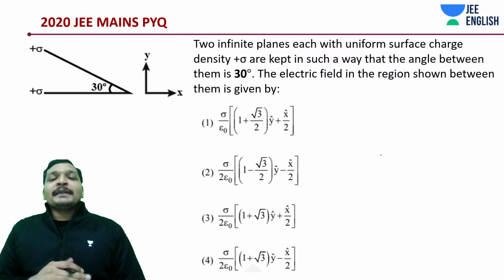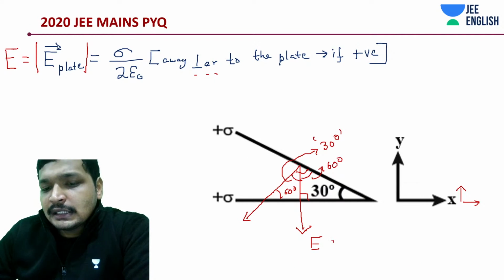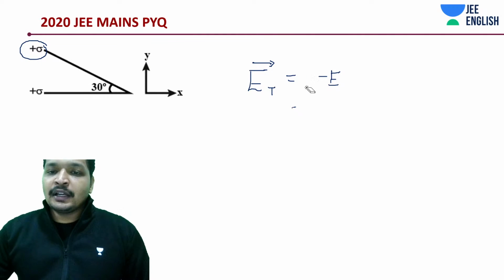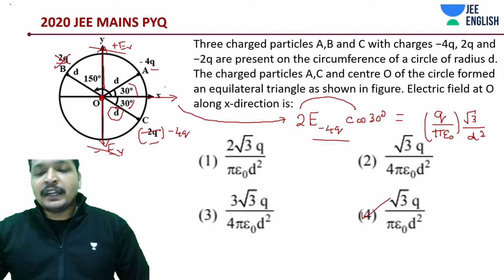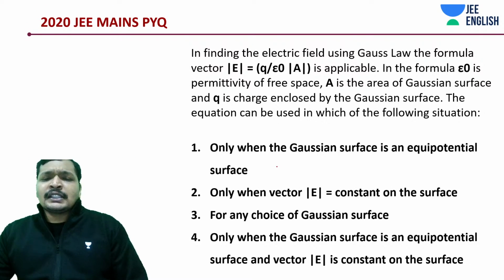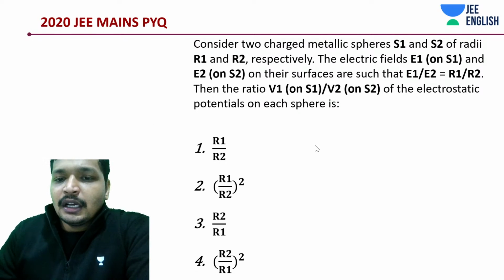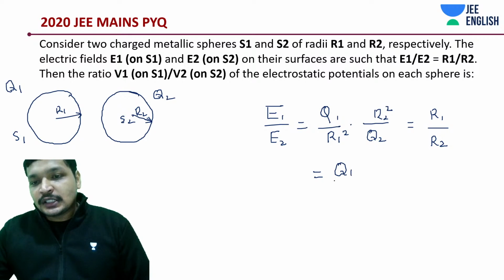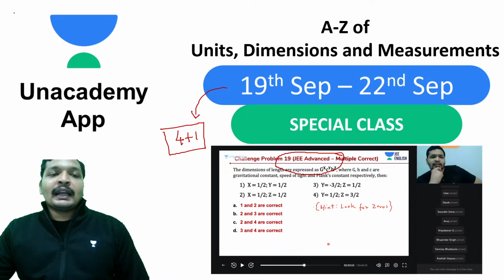JEE: Electrostatics 3 | 2020 JEE MAINS PYQs | Class 12 | JEE Physics | JEE English | Muralidharan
Batch Name -MCQs Batch for JEE 2021 Main and Advanced

Unacademy JEE English brings you the PYQ Series session on Electrostatics to prepare you for JEE 2021.

1. Learn from your favorite teacher
2. Dedicated DOUBT sessions for IIT JEE 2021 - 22
3. One Subscription, Unlimited Access to Live Online Classes and Videos
4. Real-time interaction with best-in-class teachers
5. You can ask doubts in live online classes
6. Limited students in each IIT JEE Online Class
7. Download the videos & watch offline